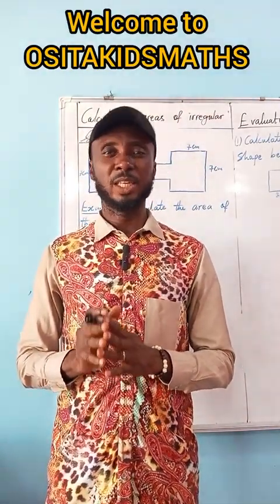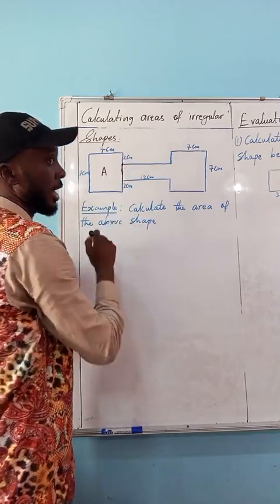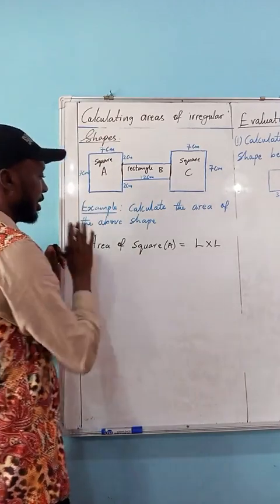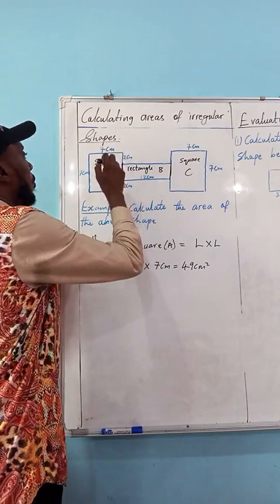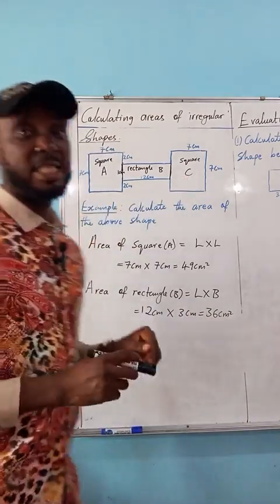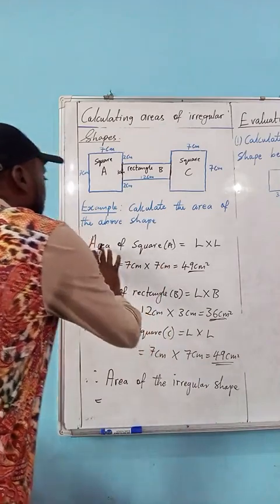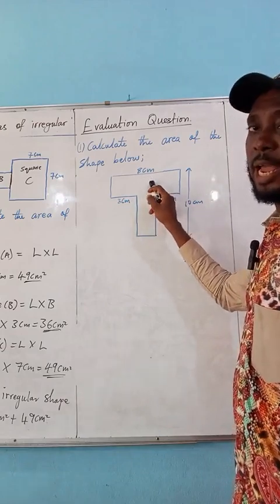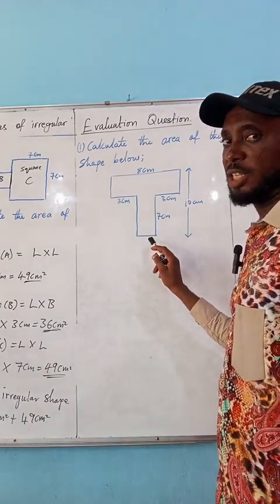Calculating the areas of irregular shapes